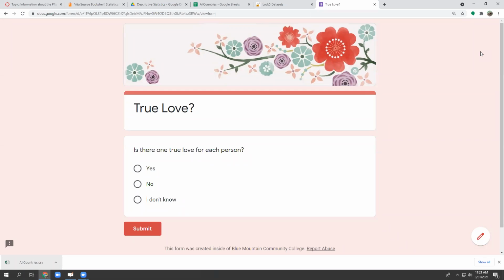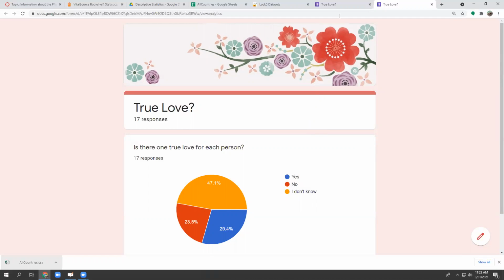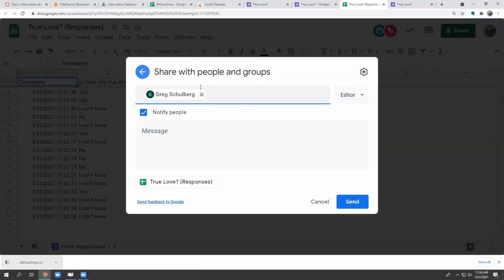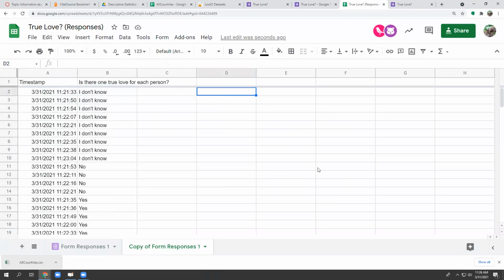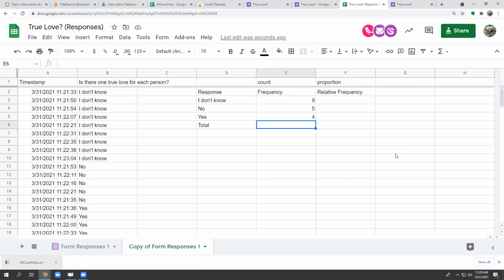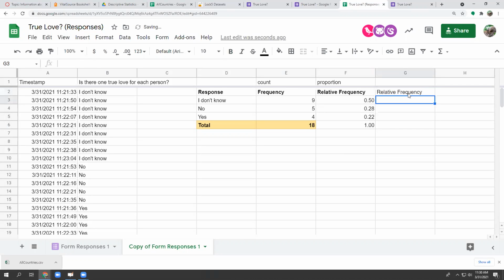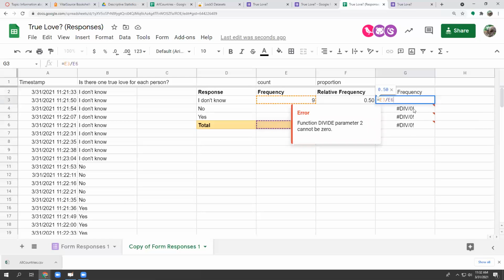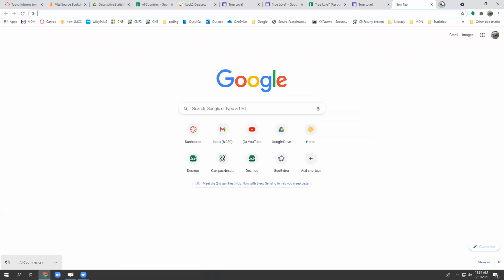MTH243 Week 1 Day 2 Summarizing One Categorical Variable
MTH243 An Introduction to Probability and Statistics @ BMCC
Categorical Variables
Summarizing Categorical variables with counts and proportions, bar charts and pie charts